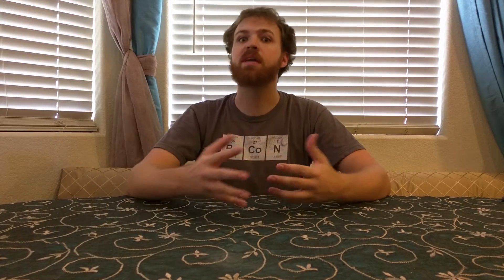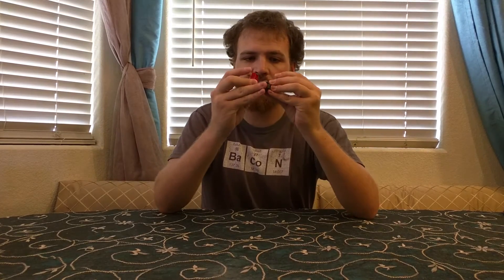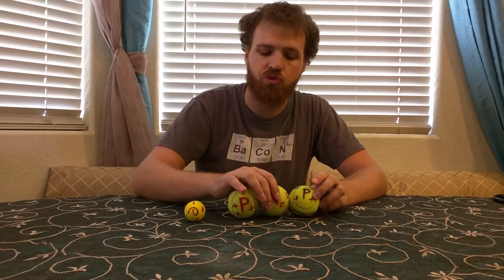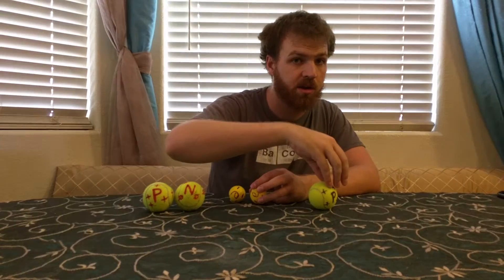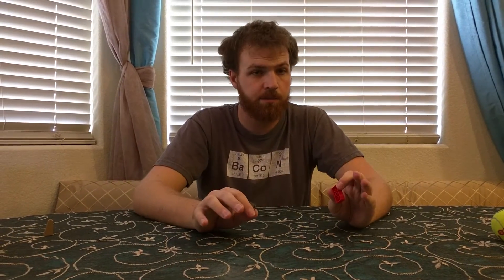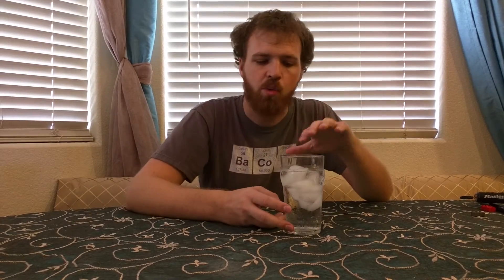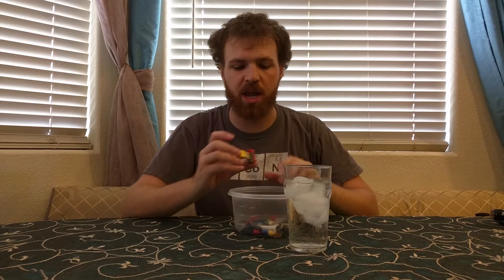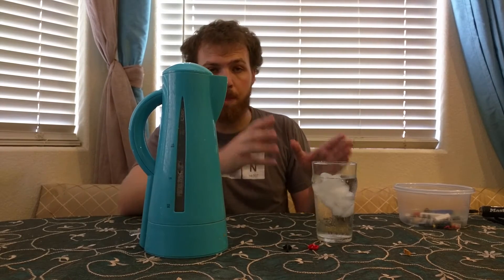Chemistry Primer L1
Applied Food Science, Lecture 1